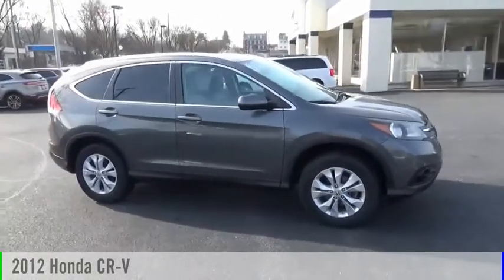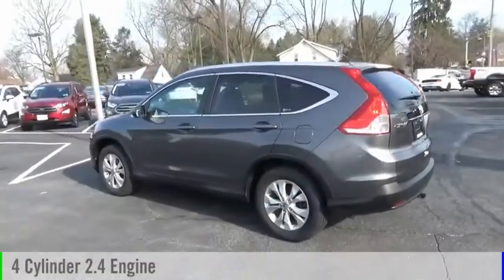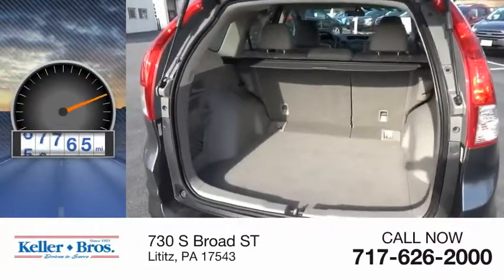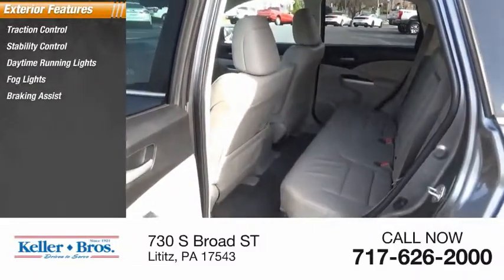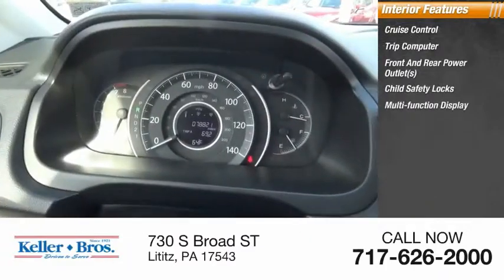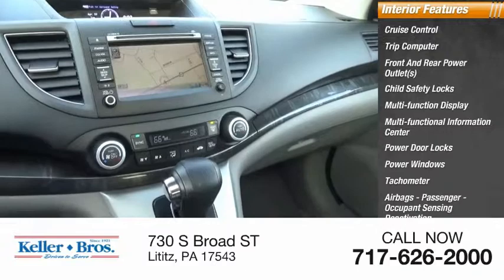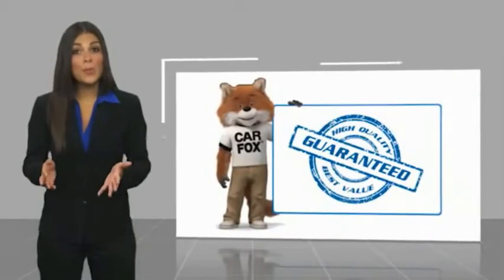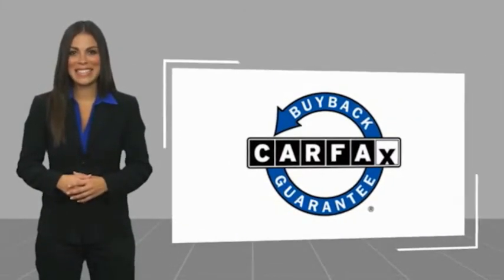2012 Honda CR-V EX-L w/Navi Used 3467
Our Ford dealer in Lititz, PA, operates with a "Were Here for You" attitude and offers a pressure-free environment. Buy, lease or service a Ford with us today!
2012 Honda CR-V EX-L w/Navi